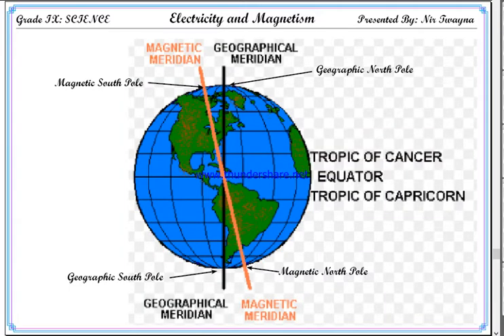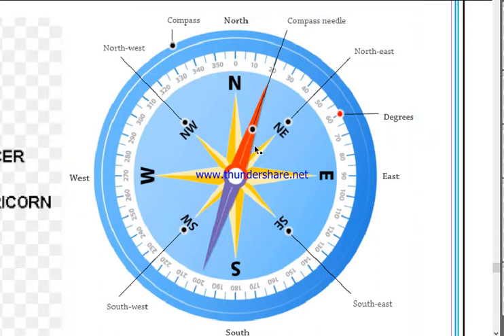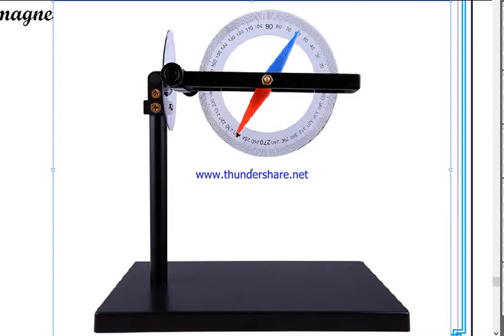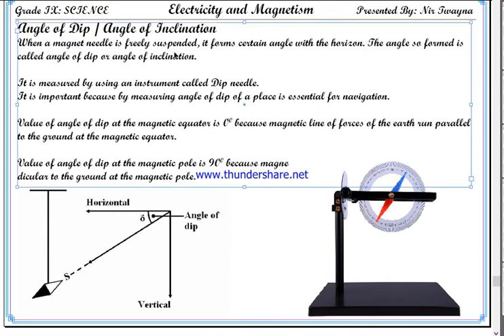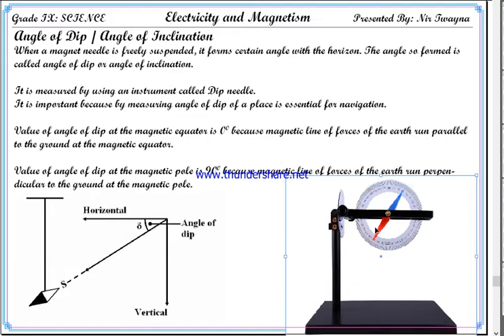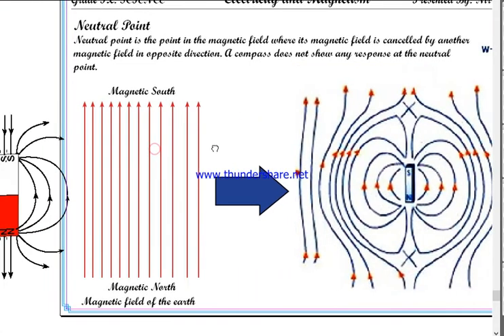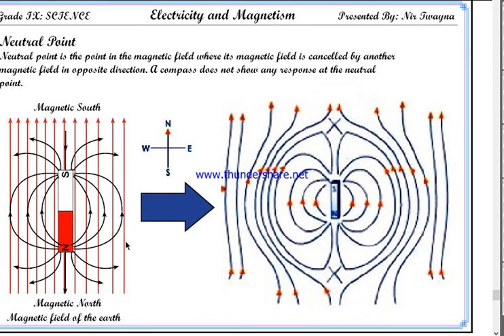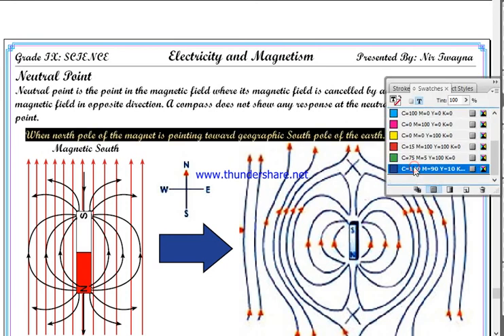Kumudini SCIENCE Grade IX: Electricity and Magnetism (Part 6)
Online class of Science for the Nepalese students of grade 9:
Topic: Angle of declination, Angle of Inclination, Neutral point on a magnetic field.